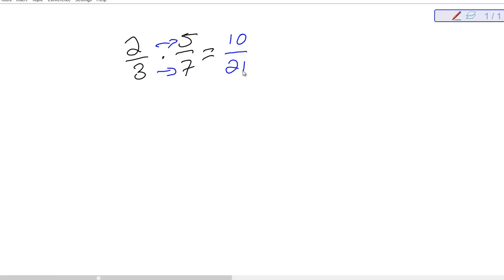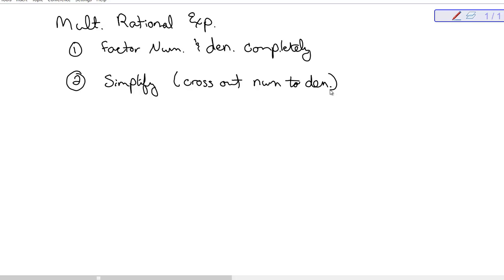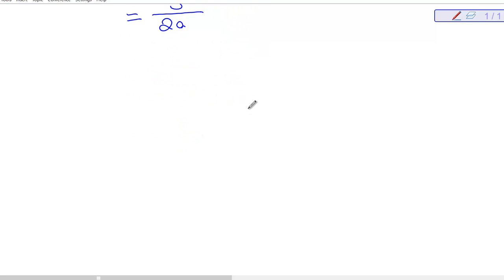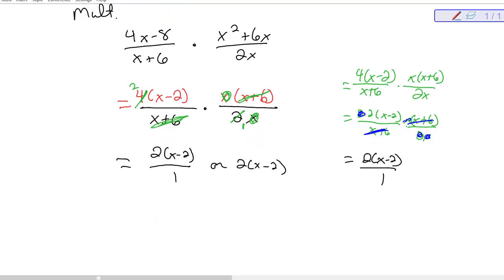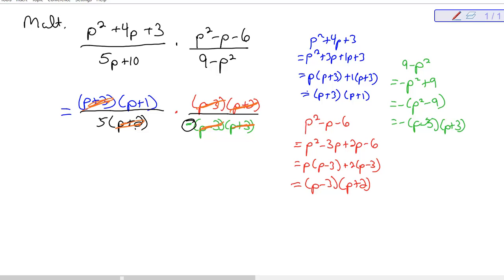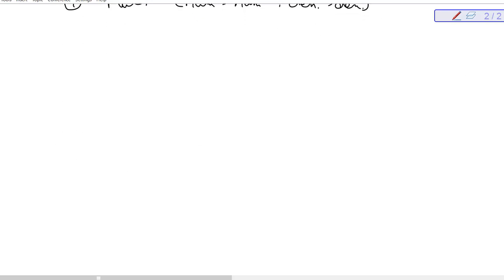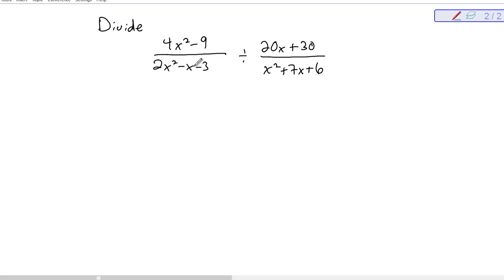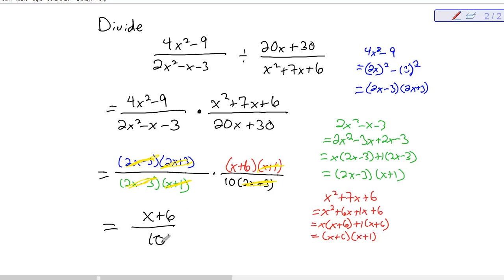Multiplying and Dividing Rational Expressions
This video covers multiplying and dividing rational expressions.